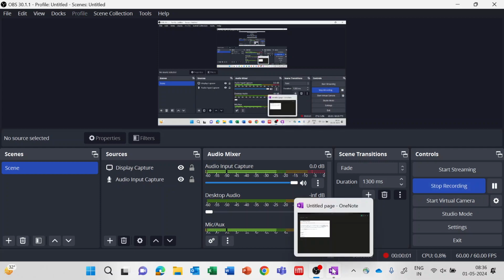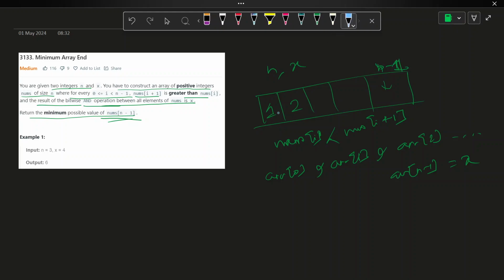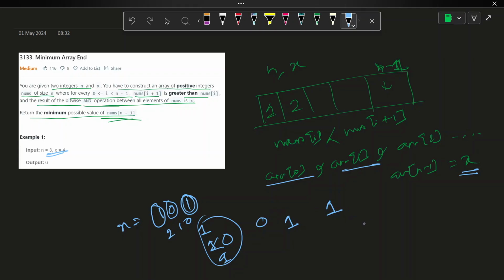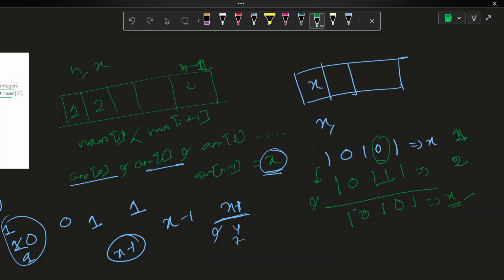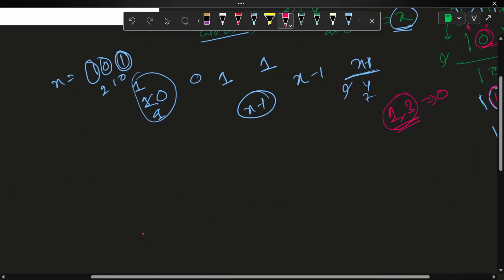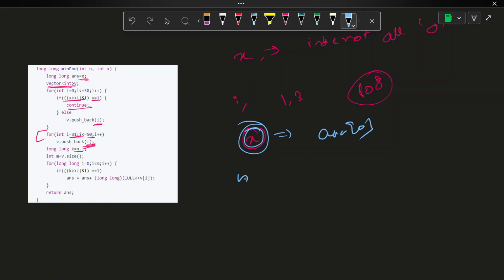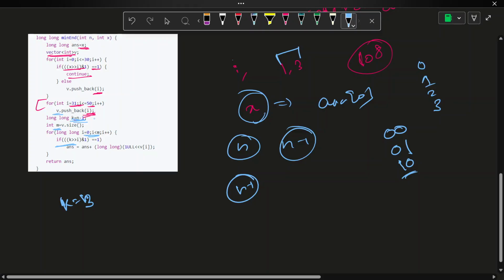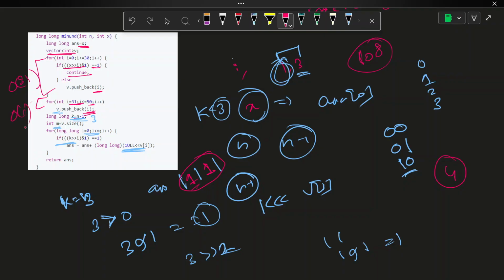3133. Minimum Array End | Bit manipulation | Medium | AND operation | Google | Amazon | Microsoft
Here I discussed LeetCode problem 3133. Minimum Array End
1. Explained the problem with examples.
2.  Explained the intuition, how we are using bit manipulation here
3. shared the C++ code with time complexity calculation